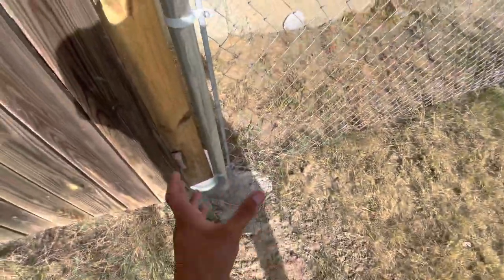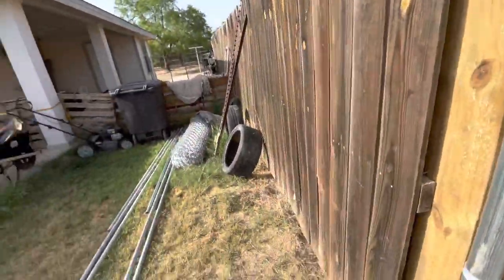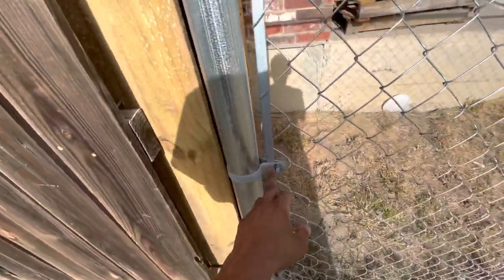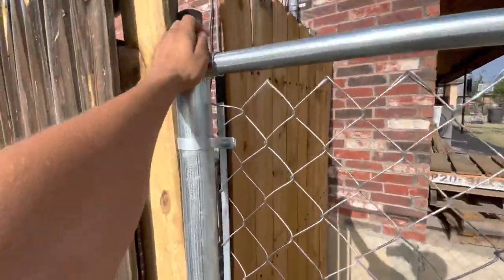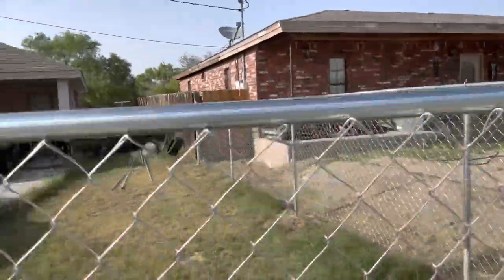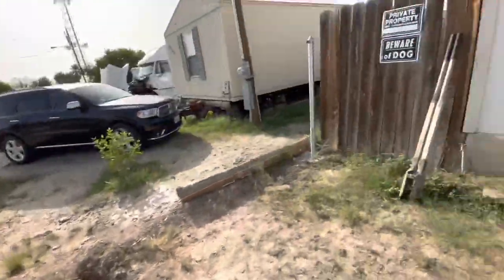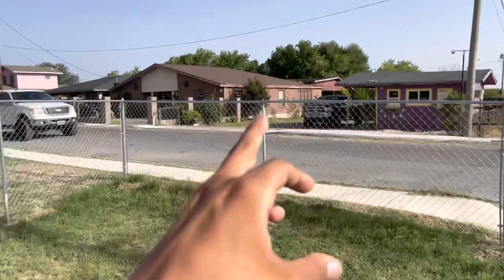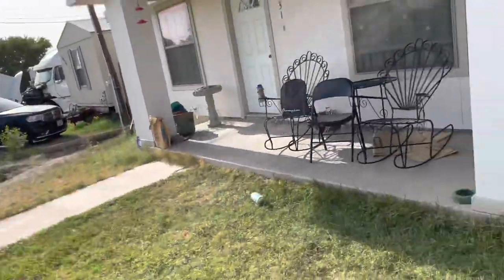BORDER PATROL AGENT KNEW ME | HOW TO INSTALL A CHAIN LINK FENCE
Ig BimmerCris